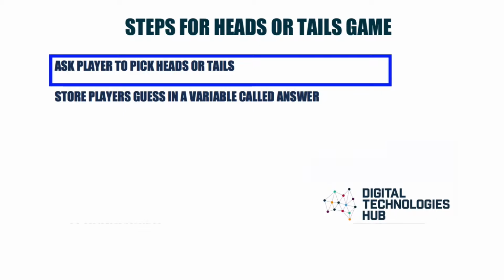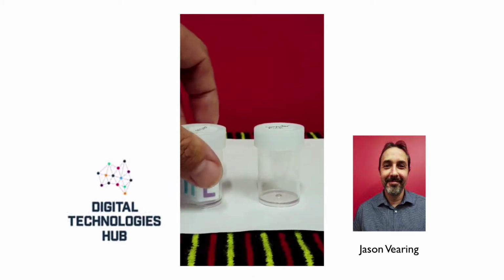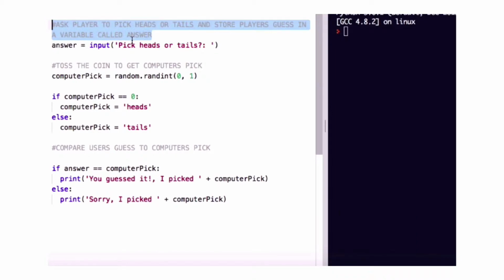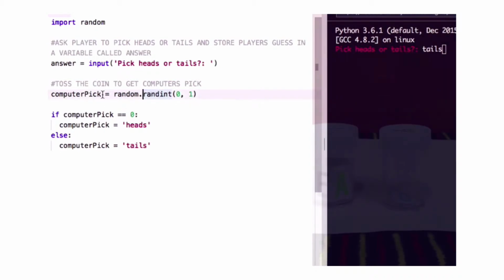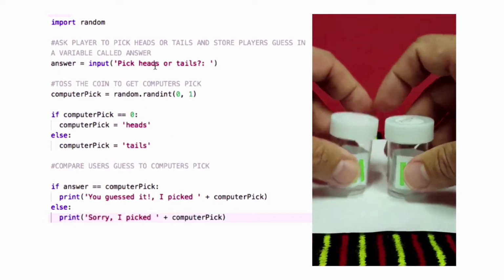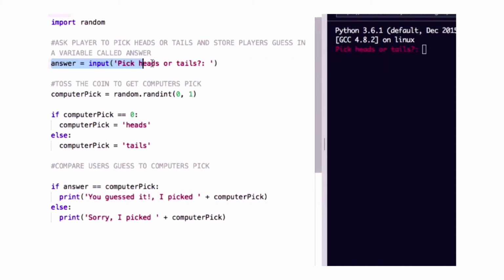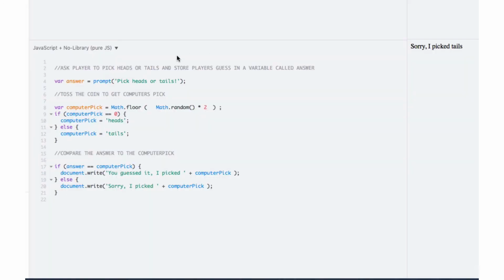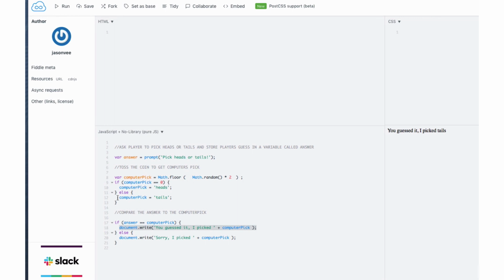VTCC Lesson 3.11 Heads or tails_overview